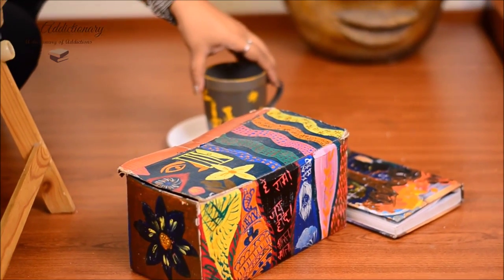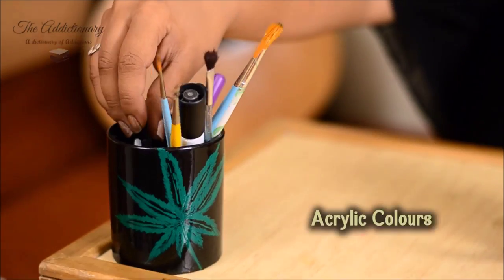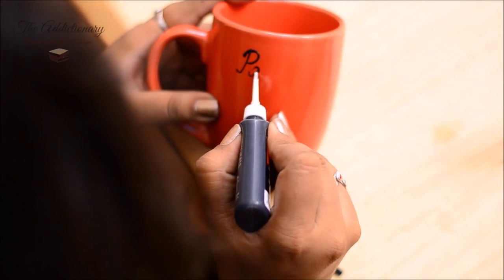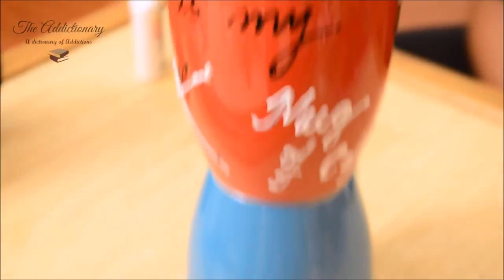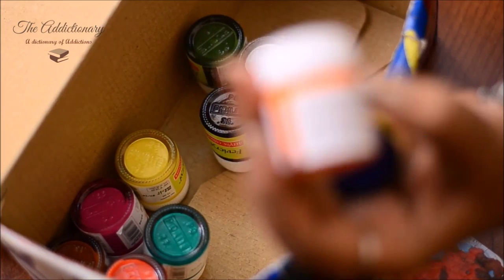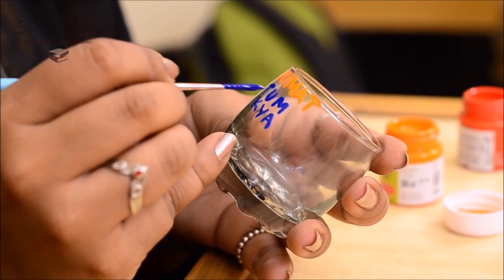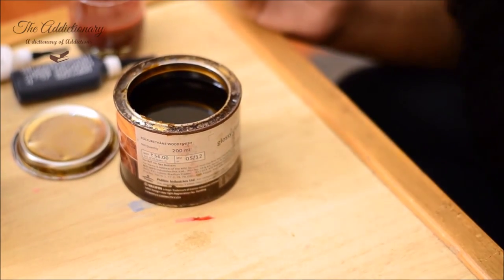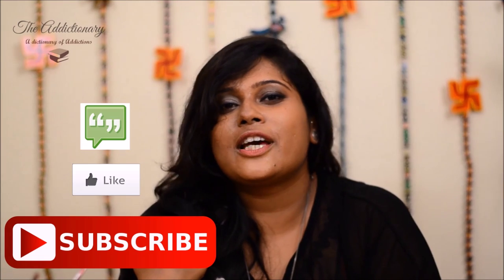DIY Personalised Coffee Mugs and Shot Glasses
In a world of E-commerce people are spending a lot of money for buying gifts for near and dear ones. And coffee mugs are the most common gift articles these days. Not only that we all have a love for coffee mugs. Shot glasses with catchy quotes is a trendy thing too. But why spend so much for these things when you can Do it Yourself. The all new show by The Addictionary shows you how you can make your personalised coffee mugs and shot glasses. Now you can design your mugs with any design of your desire. ;)
Directed by Kaustav Debnath.

DOP:  Aniket Choudhury